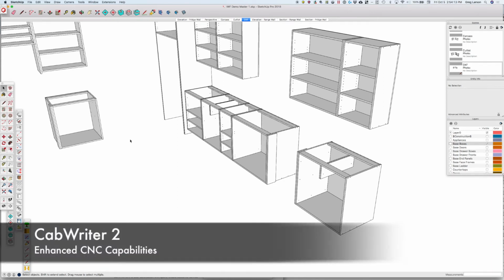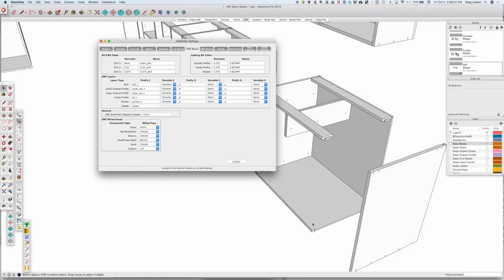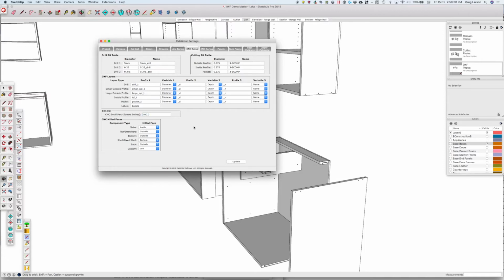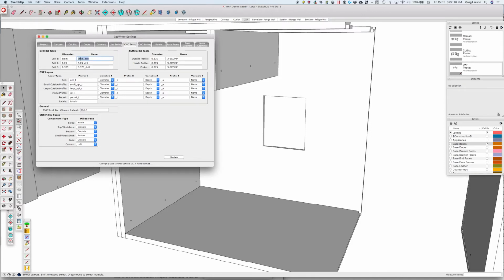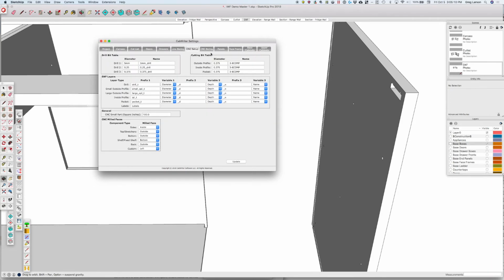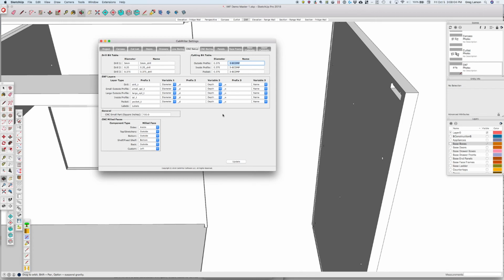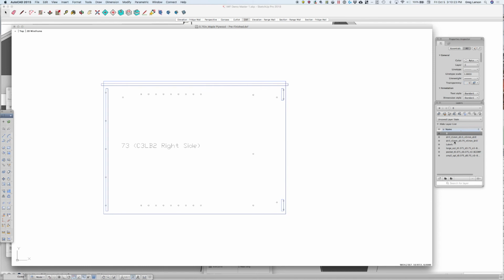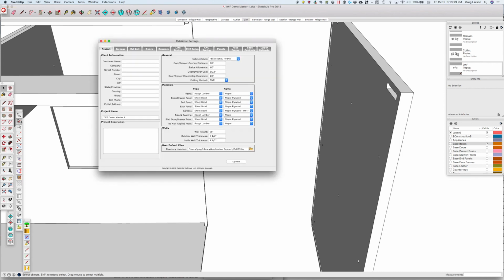CabWriter 2 - Enhanced CNC Capability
Introduces the enhanced CNC capability in CabWriter 2 including CNC tool settings, advanced geometry recognition, and customized layer naming.